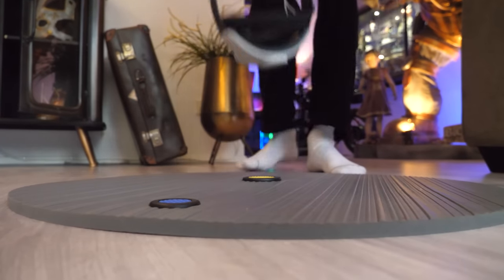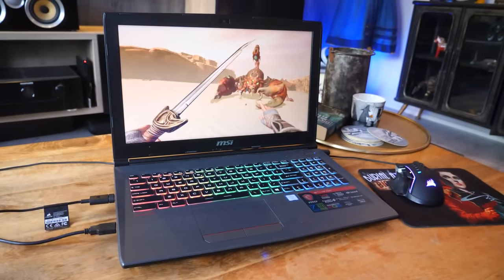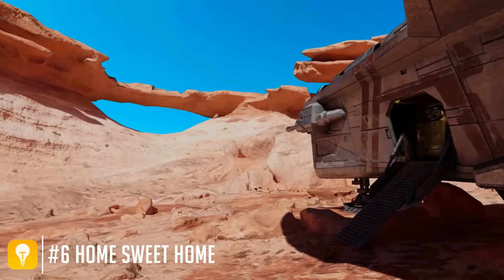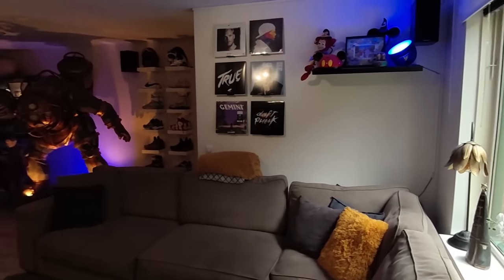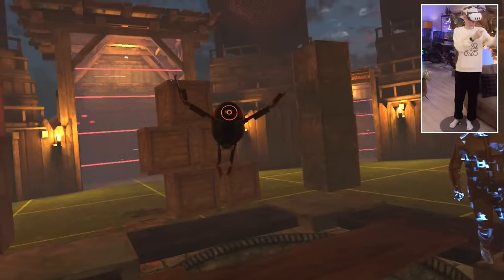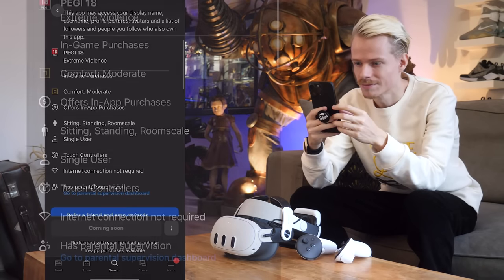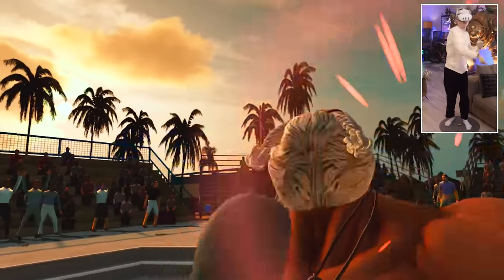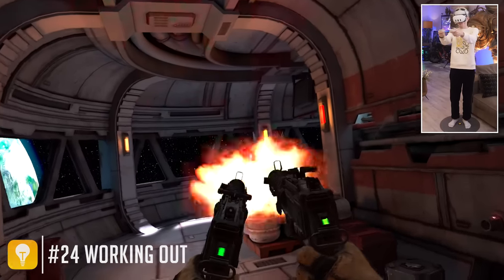25 Meta Quest 3 Tips, Tricks & Hidden Features You NEED To Try!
These are the best tips and tricks for your Meta Quest 3. I show you the ultimate accessories, how to get multiple monitors, use Xbox cloud gaming, setup Air Link and much more!